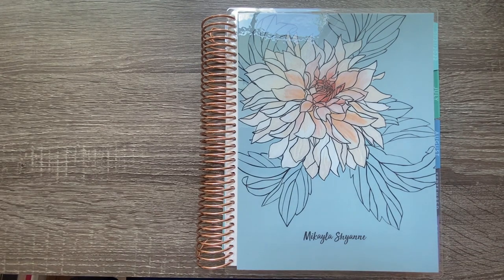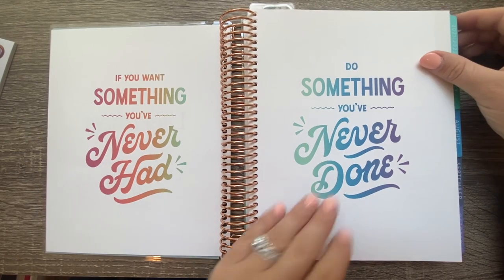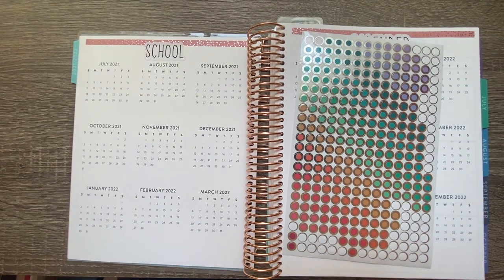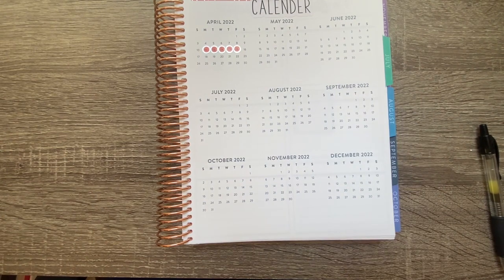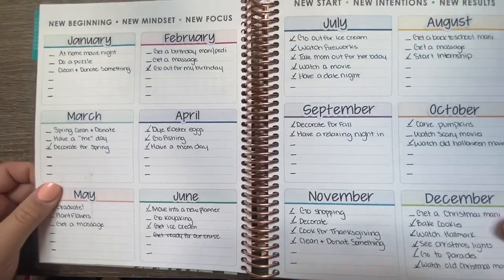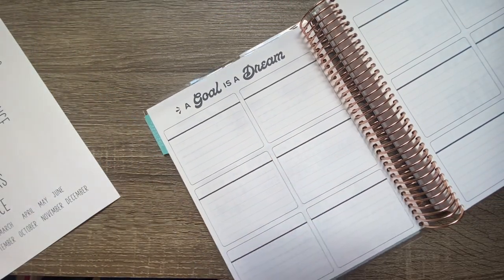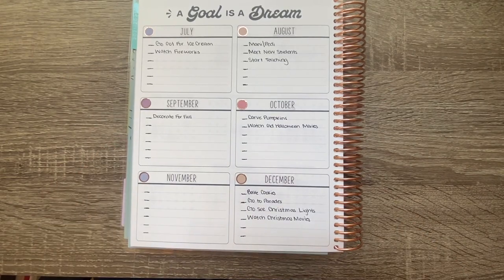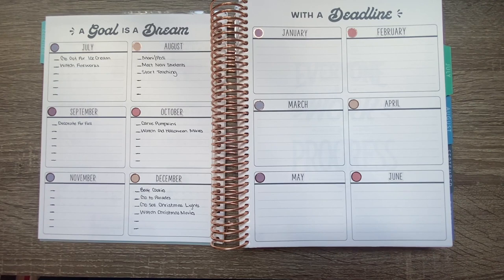New Life Planner Set Up: Part 1!!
Hey guys! The day is finally here for the new LifePlanner set up!! I hope you enjoy seeing me set up the front of my planner!

Classroom Amazon Wishlist